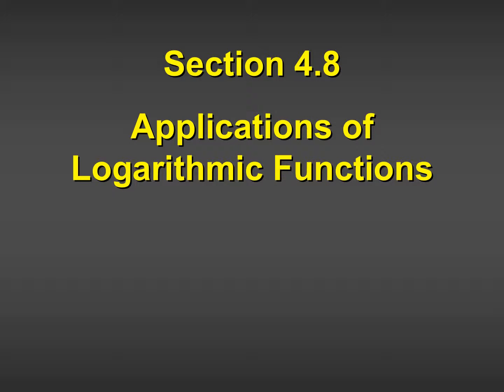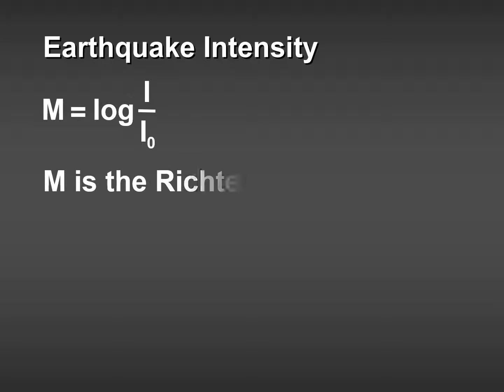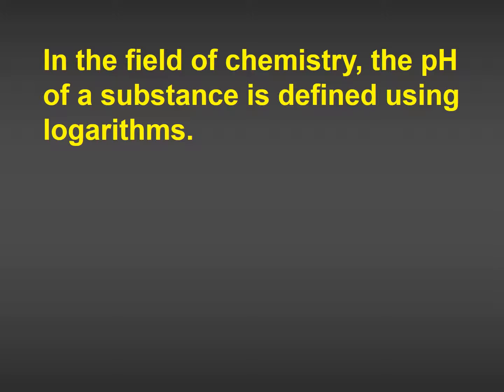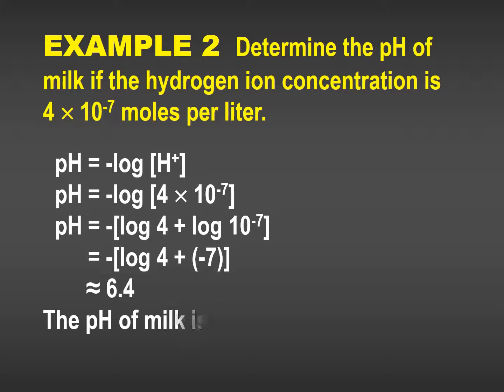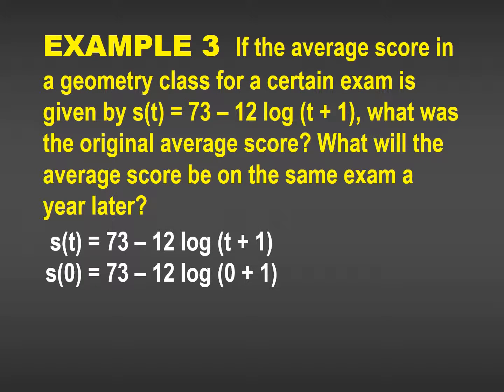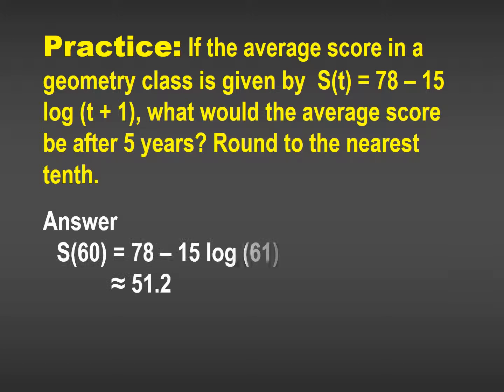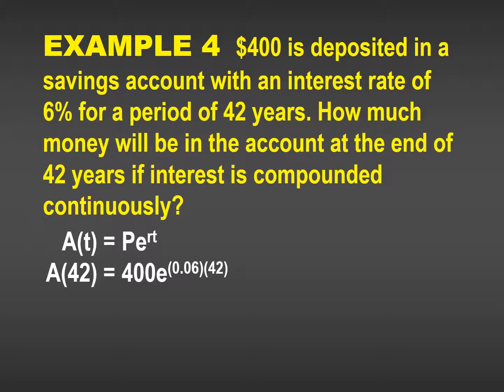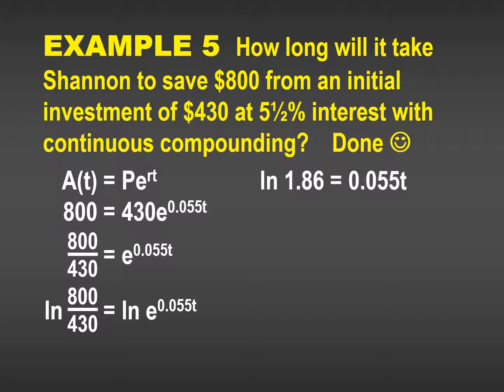Applications of Logarithmic Functions (Precalculus 4.8)